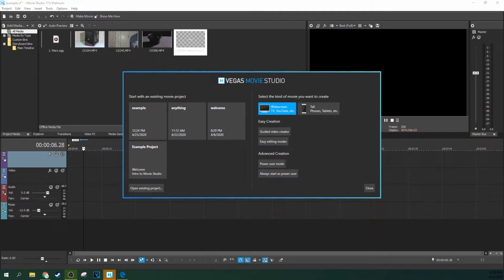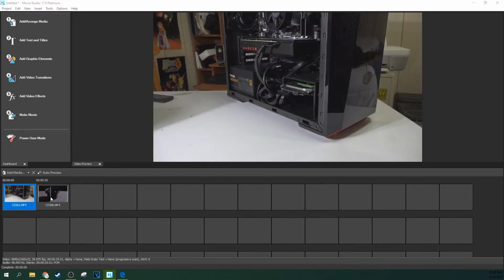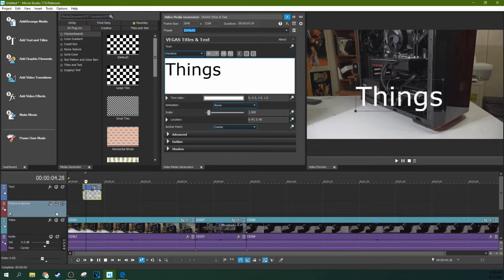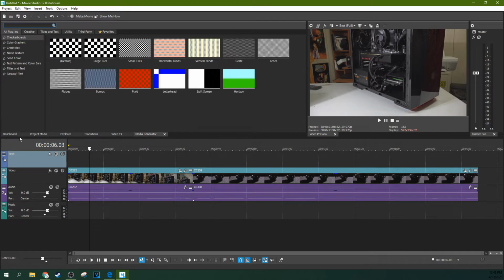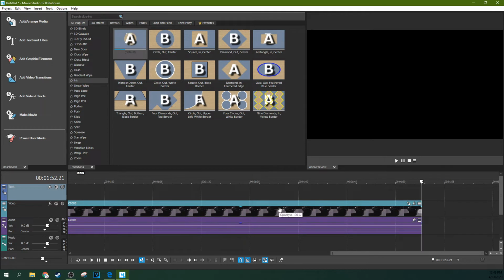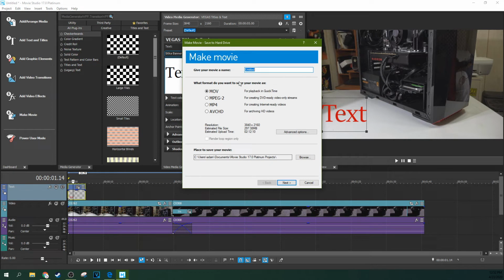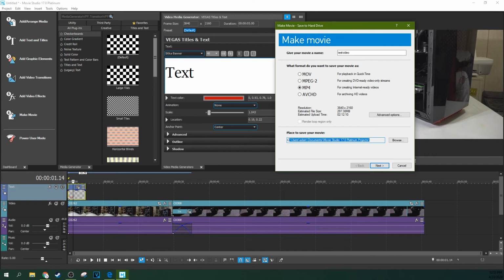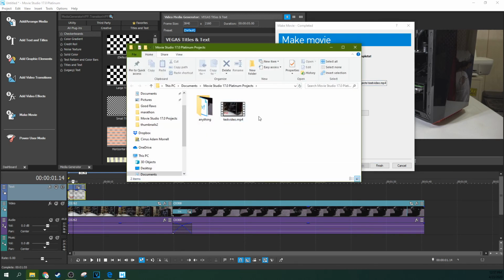Easy Edit Mode for Movie Studio 17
My Studio Headphones: